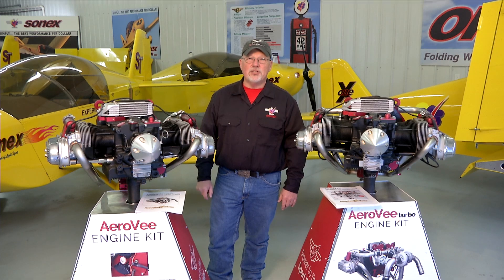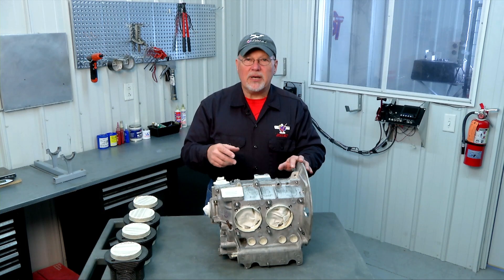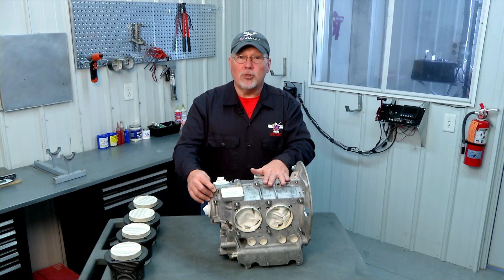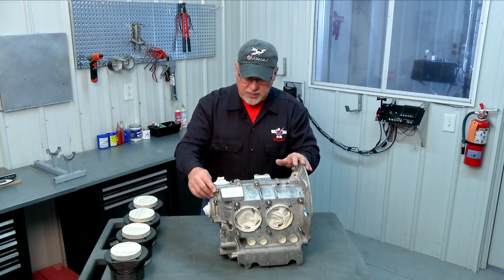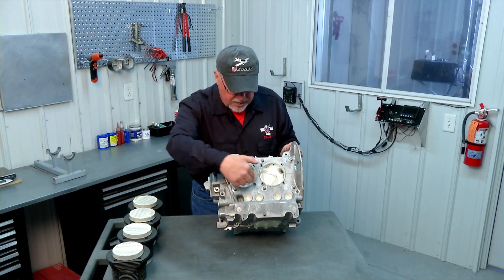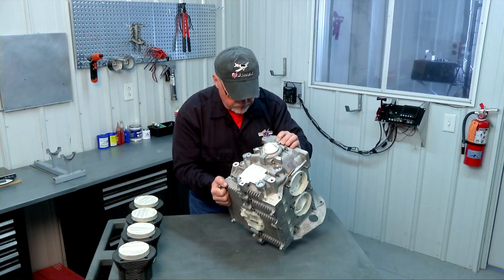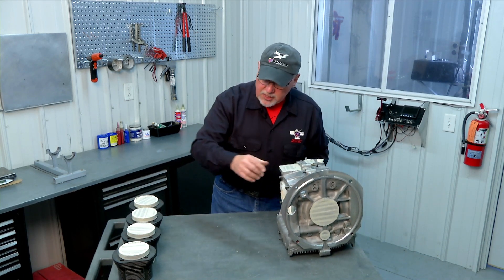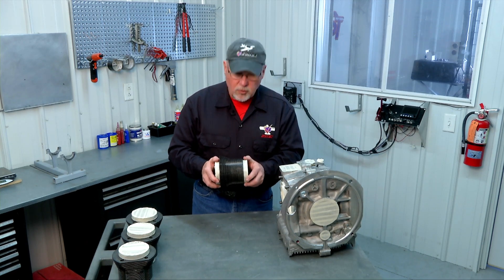AeroVee Assembly Chapter 6: Masking for Paint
0:00 - Introduction
0:50 - Main Content
6:30 - Disclaimer